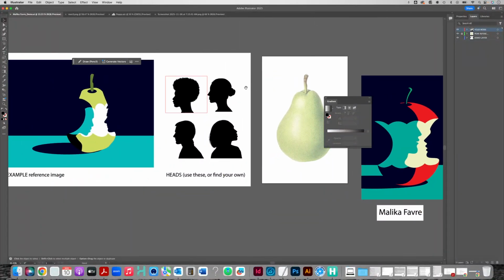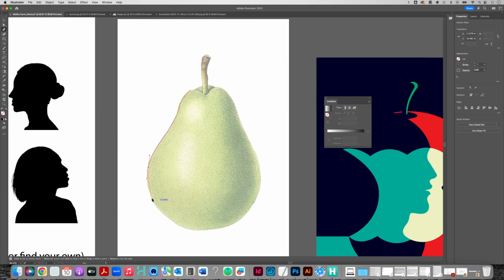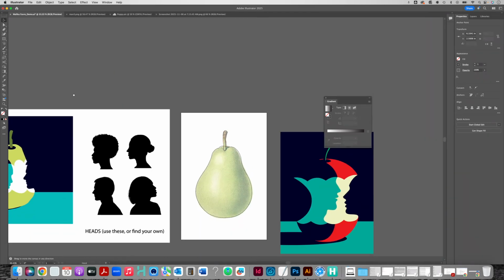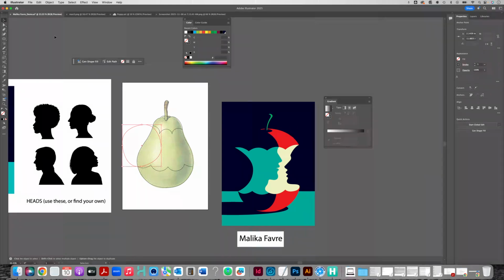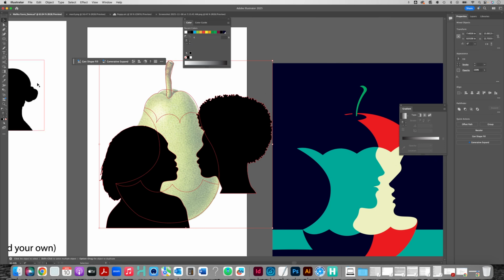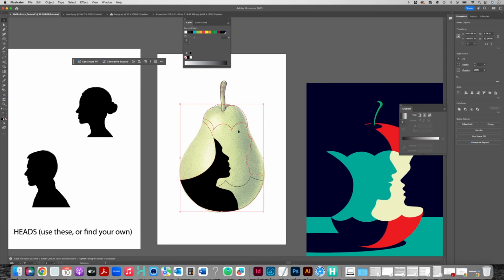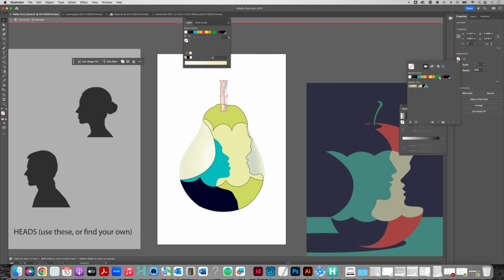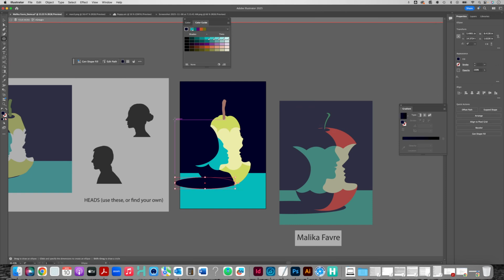Malika Favre style Tutorial